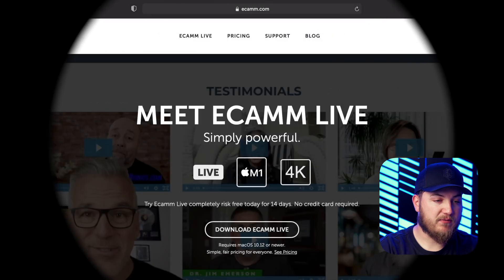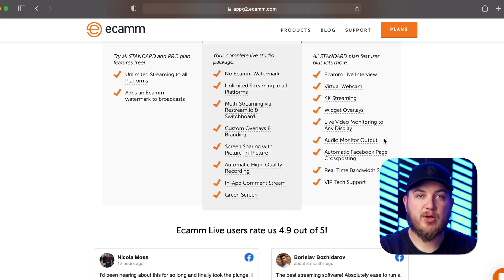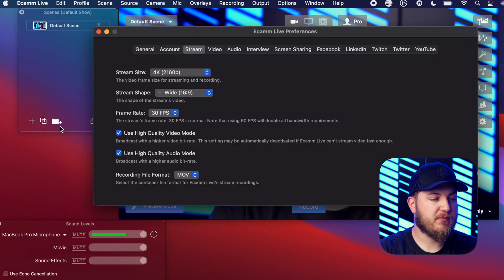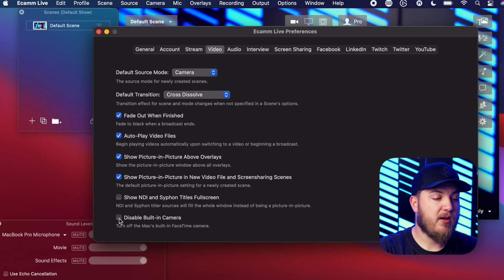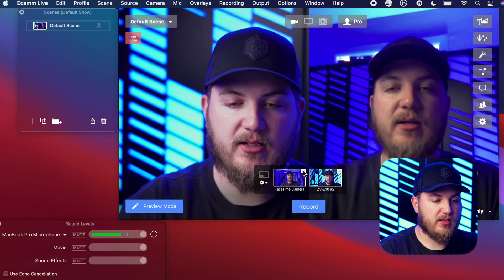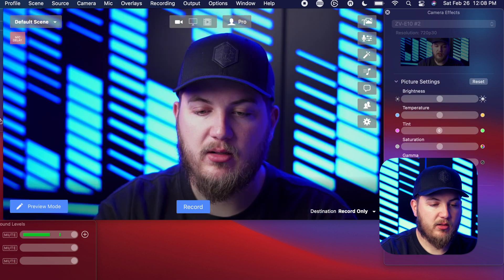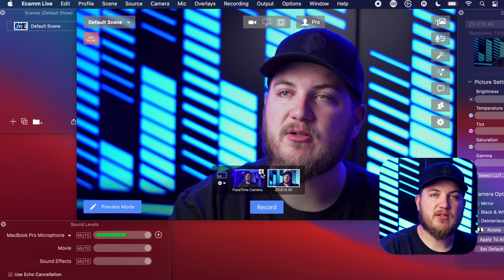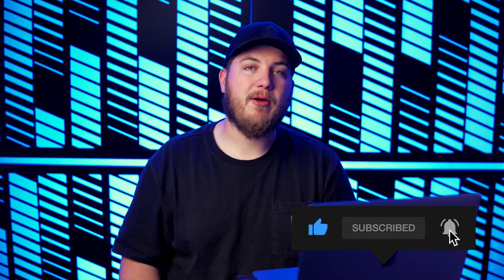The Best Live Streaming Service for Church in 2022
In this video I will be showing you the best live streaming software for churches in 2022!

Timecodes

0:00 Intro
0:52 Download Ecamm Live
4:02 General Set-Up
7:04 Adding a Camera
8:22 Audio Set-Up
8:45 Camera Effects
11:00 Cons of Ecamm Live

My Fav Gear:
THE BEST T-SHIRT
Streaming camera
Wireless Video Mic
Video Mic
Video light
Most versatile lens
AA batteries
Mac mini for streaming
My fav streaming camera

At checkout on the Phenyx Pro website!